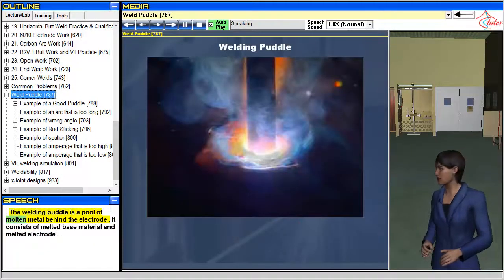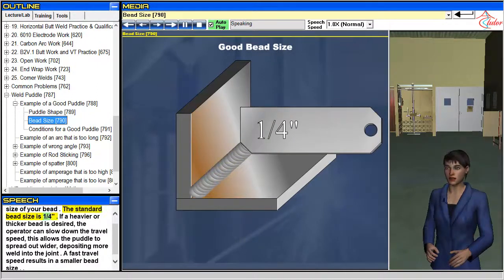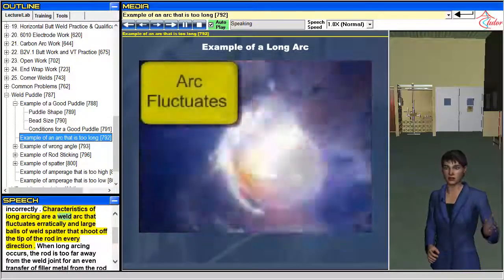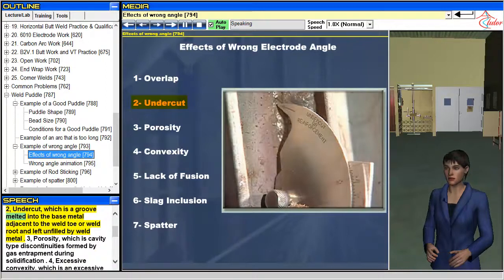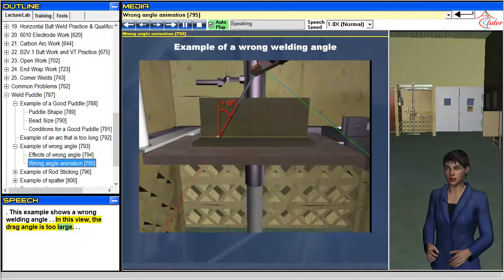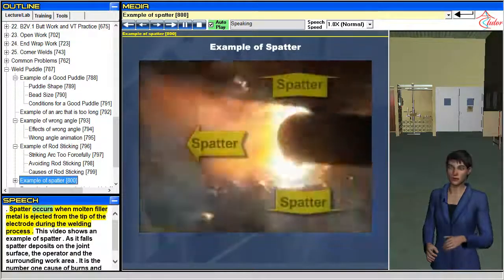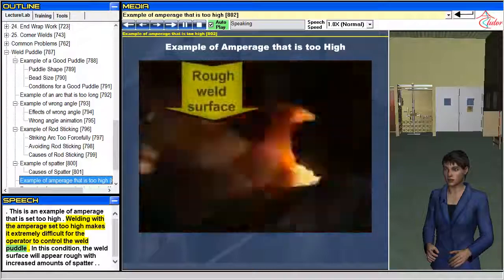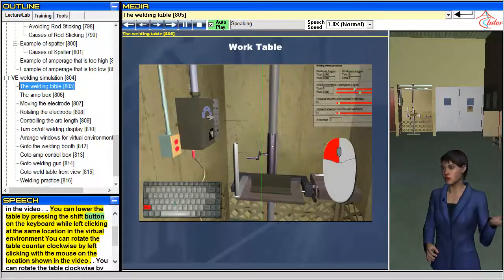Virtual Welding - Welding Puddle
Lecture on welding.  This lecture is about the welding puddle.